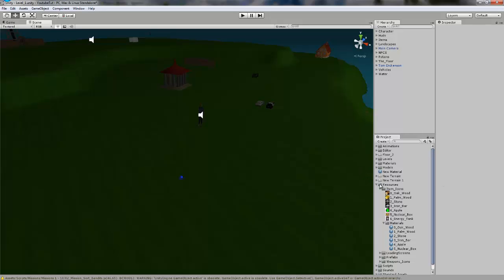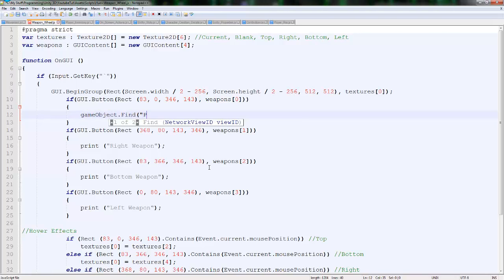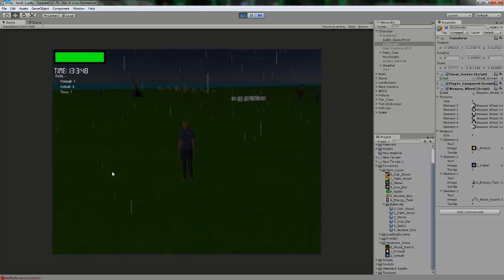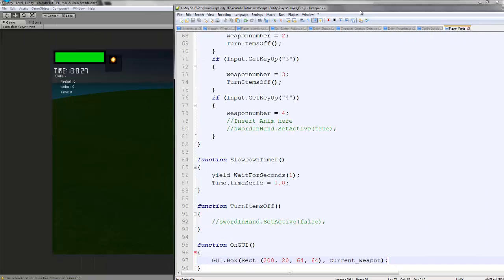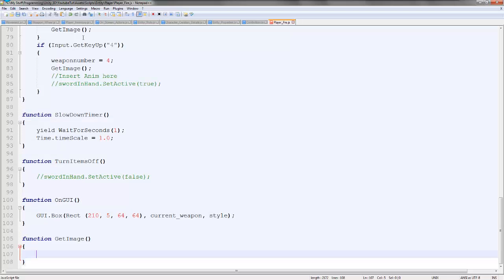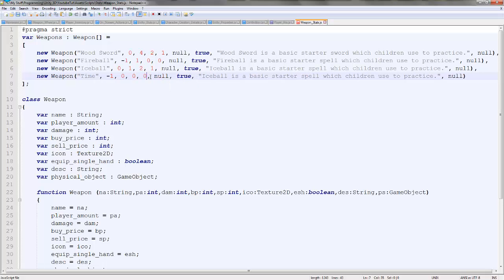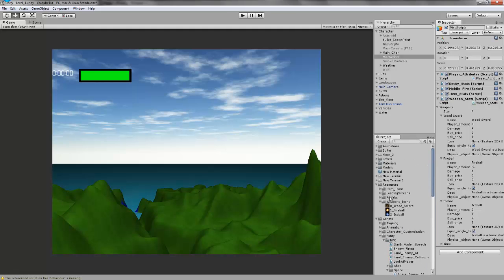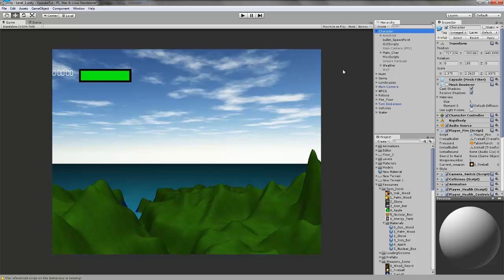Unity 3D Tutorial Part 164 Land: Max Payne Weapon Wheel Action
Hello and welcome to my 164th tutorial on Unity 3D, in this tutorial I will be showing you how make your Max Payne weapon wheel work.